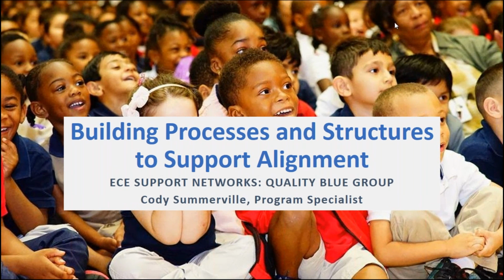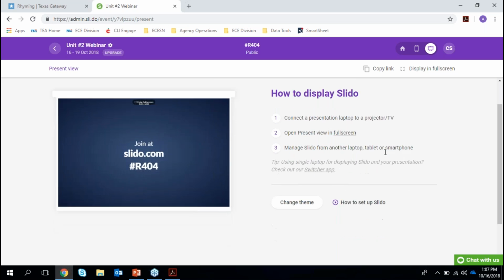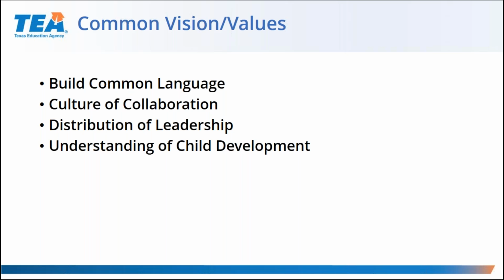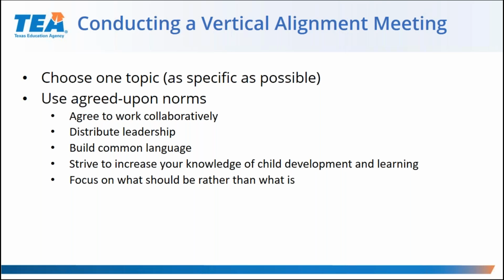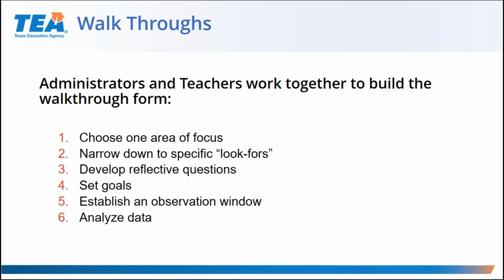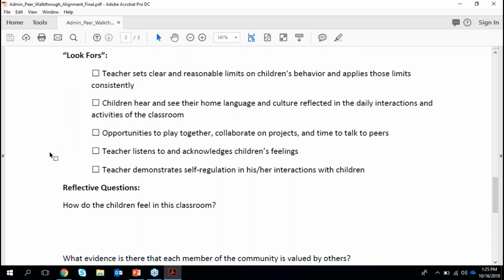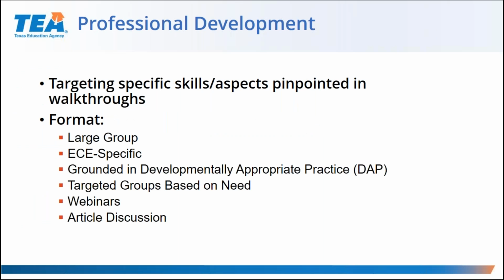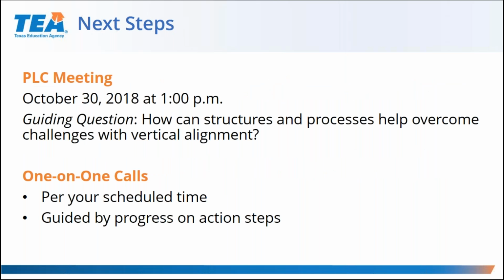Quality Blue Unit 2 Webinar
Building Processes and Structures to Support Alignment